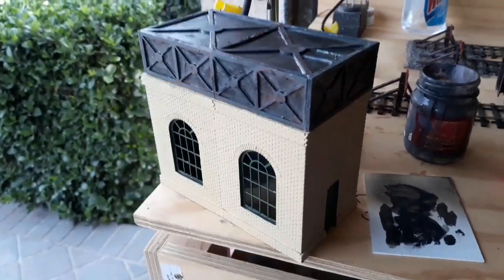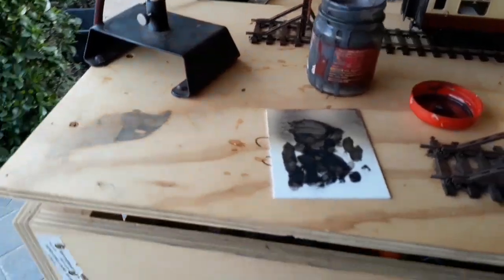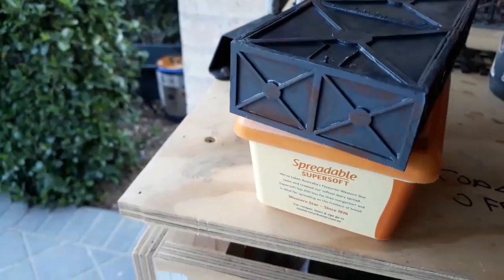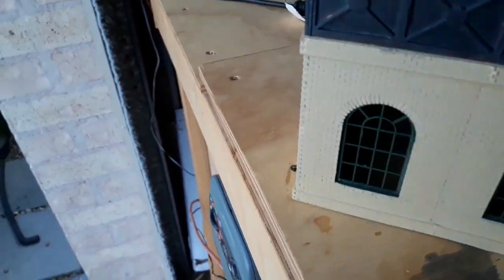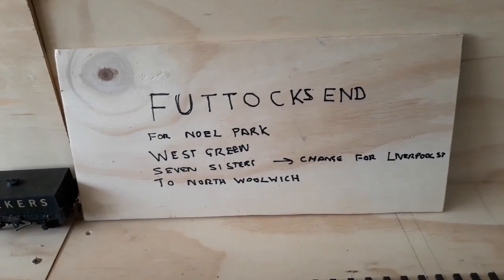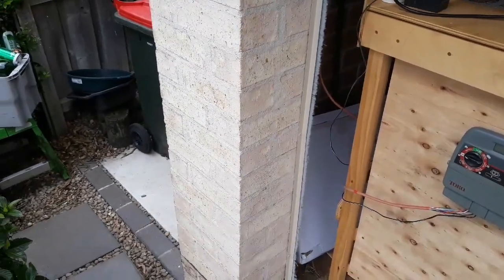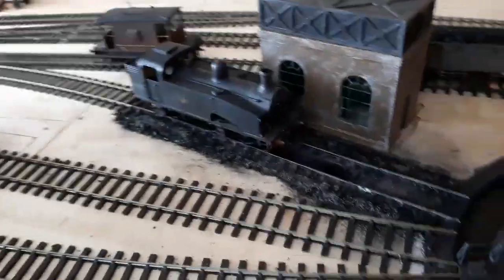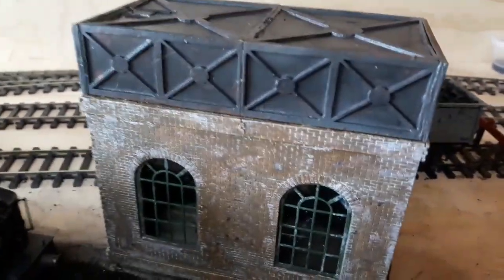West Green 0 gauge Railway Futtocks End water tower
Building a Laser cut water town for Futtocks End shed.